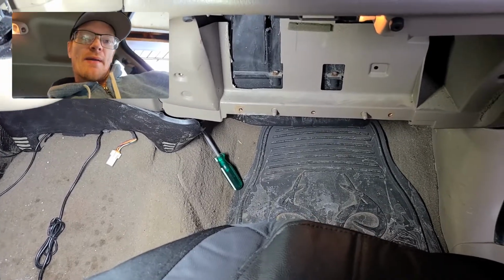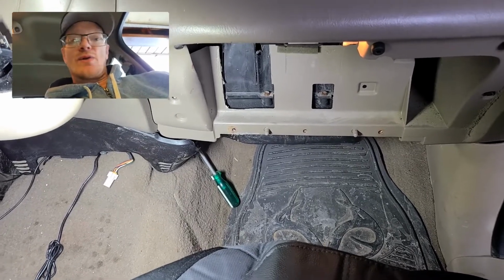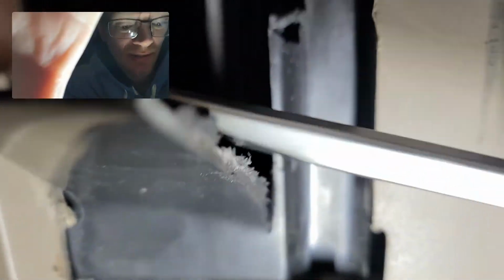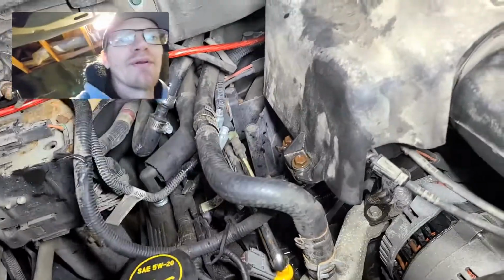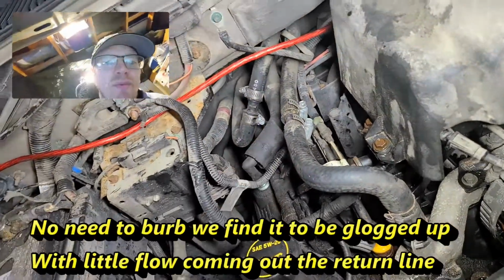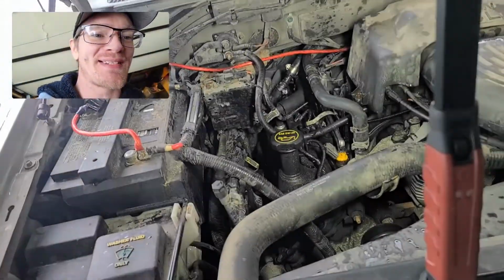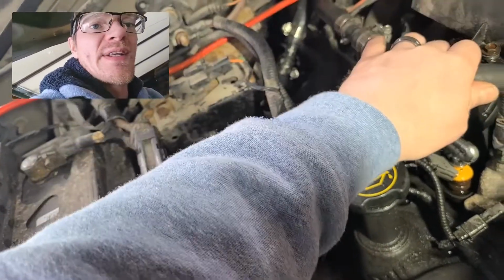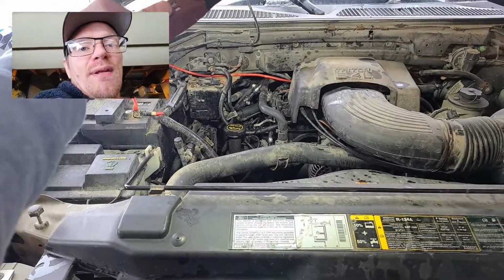01 Ford F150 - No Cabin Heat - A Rundown of Heating System with No Dash Removal......YET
01 Ford F150 -
No Cabin Heat -
A Poor Mans mechanic
Backyard Rundown of Cooling System
By passing Air door
looking in to see how the Heater core looks
talk about burping/purging air from cooling system
Checking coolant flow
talk about back washing
Needs a new Heater Core
We will do a video next